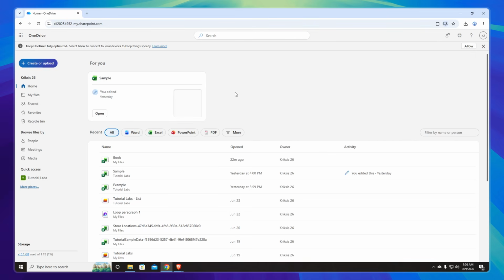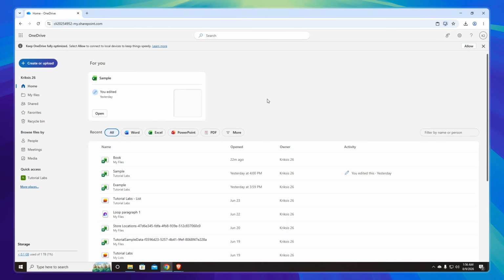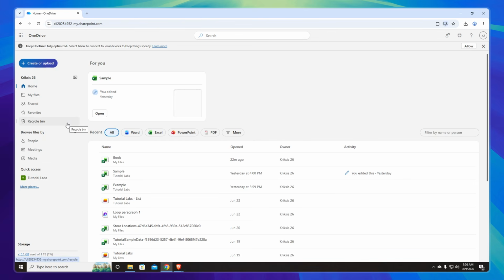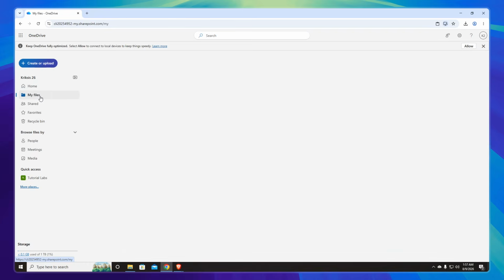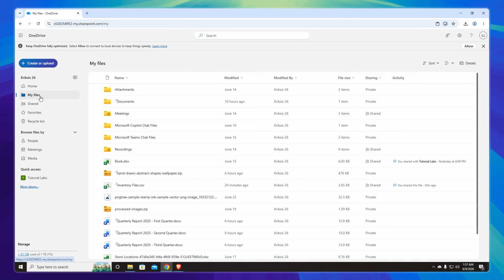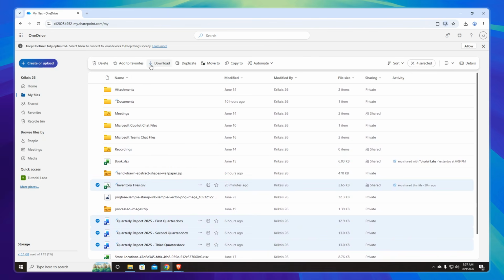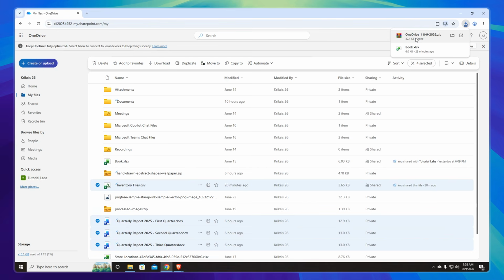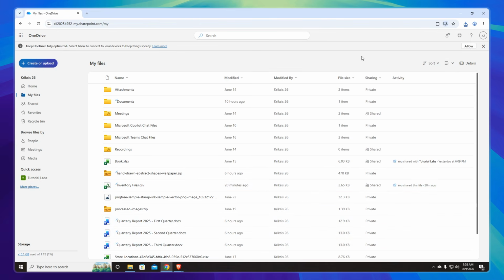How To Download Files From OneDrive To A Computer | Tutorial 2026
By the end of this video, you’ll know download files from OneDrive to PC, save documents from OneDrive to computer, transfer photos from OneDrive to desktop, copy files from Microsoft OneDrive, get files from OneDrive onto laptop, move documents from OneDrive to local storage, how to download OneDrive files, pulling files off OneDrive to PC, download everything from OneDrive account, sync OneDrive files to your computer, backing up OneDrive files locally, retrieve data from OneDrive to hard drive